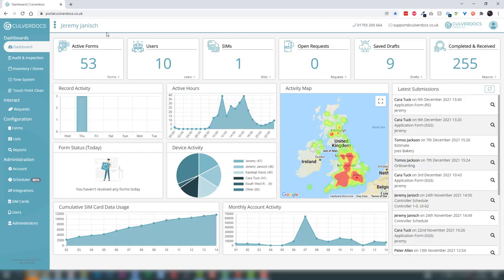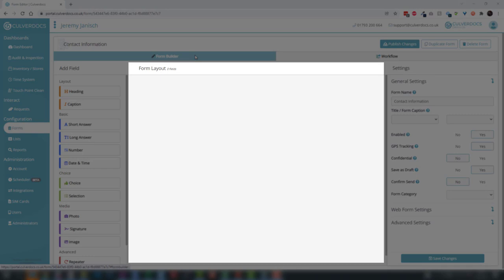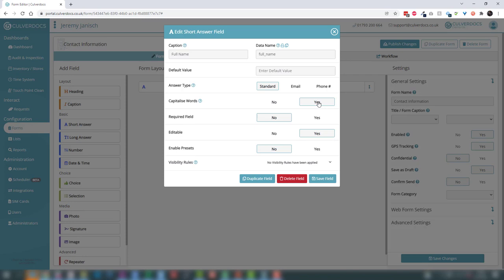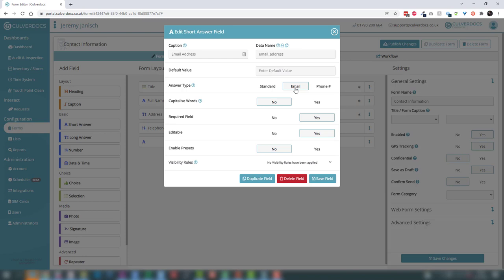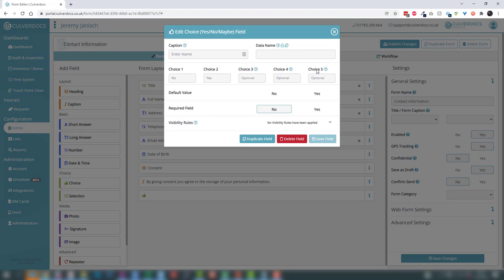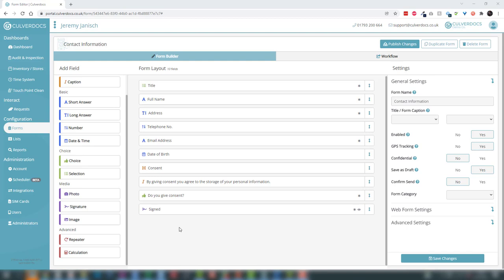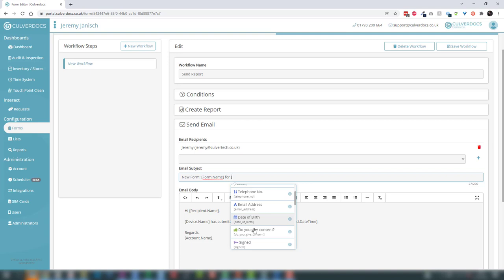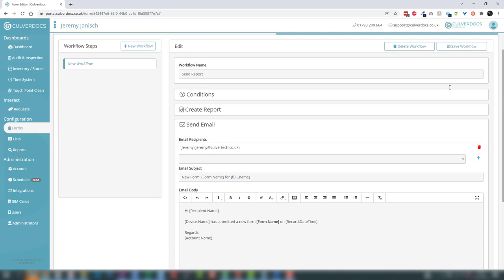Demo: Introduction to Culverdocs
Welcome to a brief demonstration and introduction to Culverdocs. You'll find out how easy it is to build and publish your first form, and how seamless integration with the Web Forms can be.

== Chapters: ==
0:00 - Introduction
1:22 - Portal Dashboard
2:58 - Creating a New Form
5:29 - Adding New Fields
12:34 - Mobile App
14:19 - Creating a Workflow
18:05 - Generated Report
18:57 - Editing Fields
20:10 - Share via Email (Web Form)
23:56 - Reports / Search
24:50 - Outro